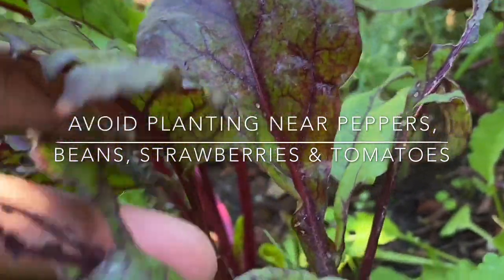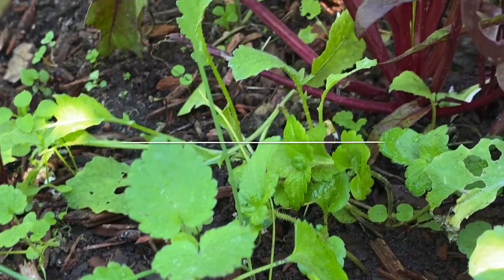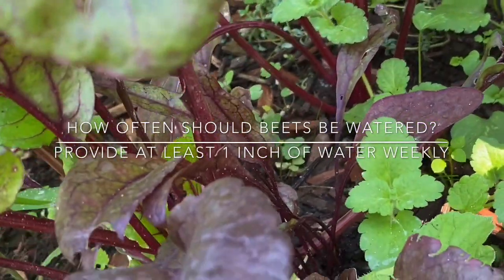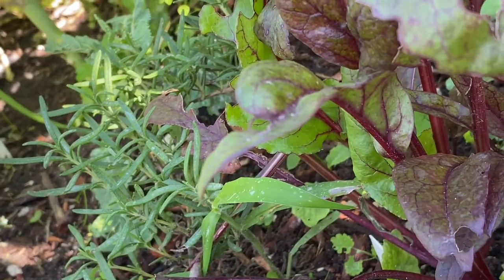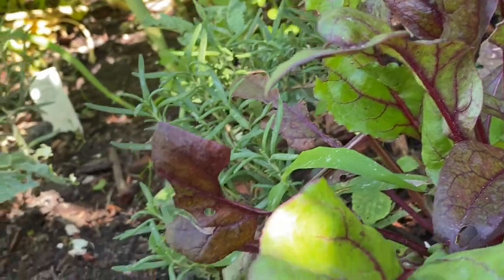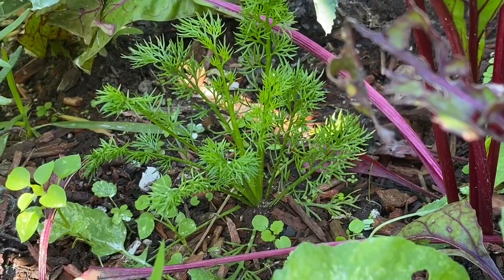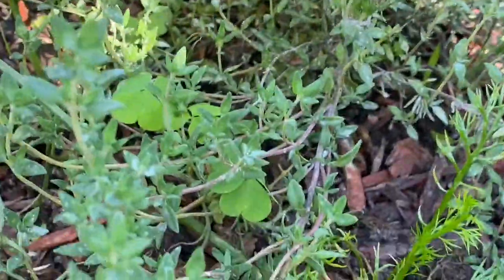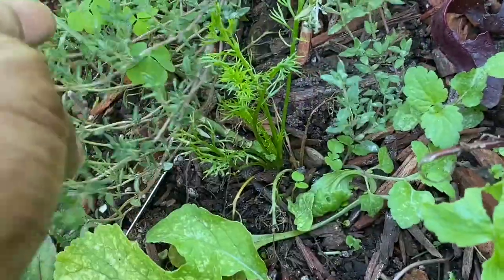Garden Tour + Tips//Blissful Spaces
Blissful spaces cooks up, delicious nutritional recipes for breakfast, lunch and dinner straight from the kitchen gardens. If you have a passion for gardening and an appetite for inspiration, Blissful Spaces youtube channel is for you! you've found the right place.